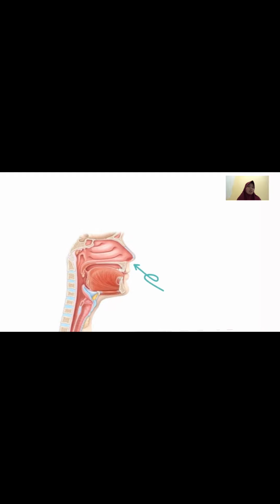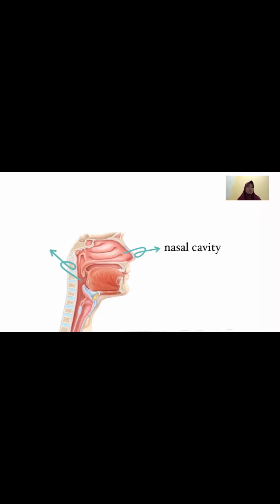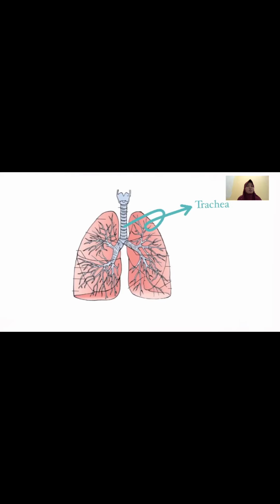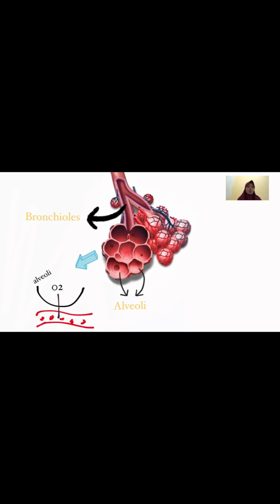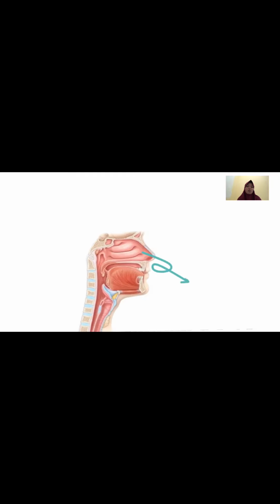Safira Agustina (20201660005)